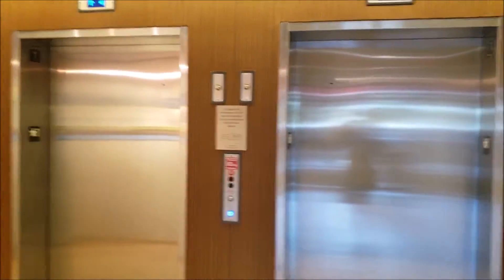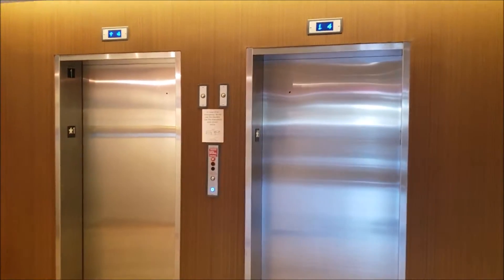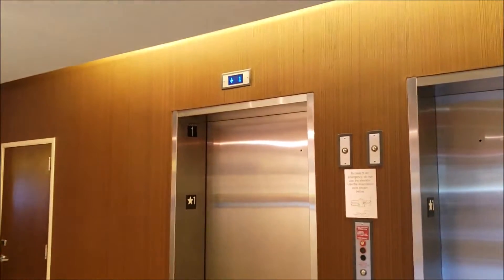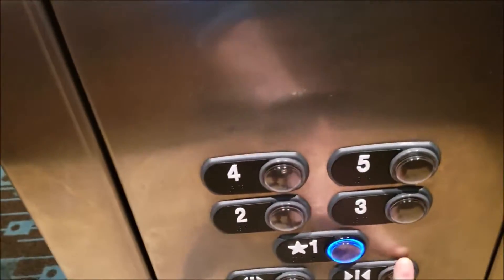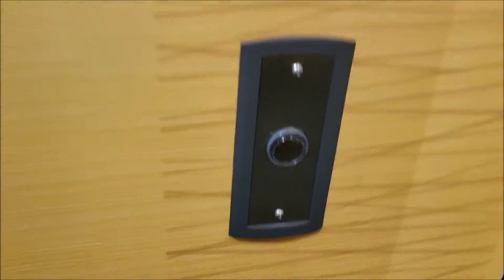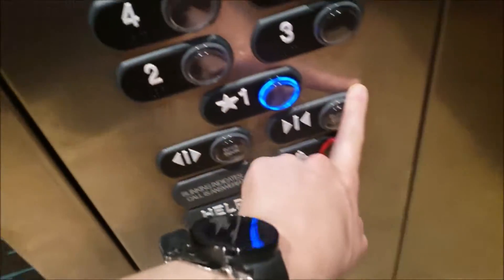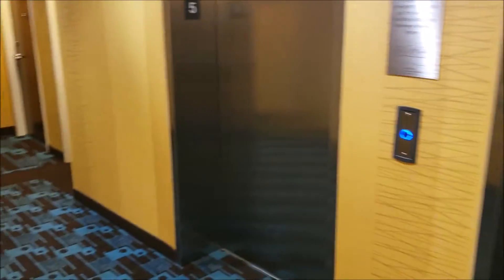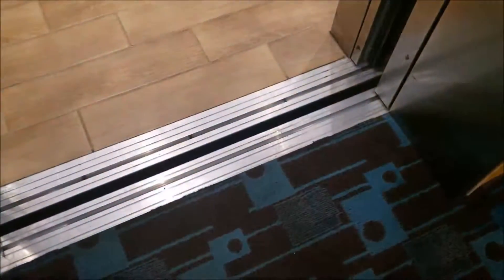ThyssenKrupp Signa4 Endura Hydraulic Elevators - Fairfield Inn & Suites - Pembroke Pines, FL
These are some nice elevators, installed in 2015.